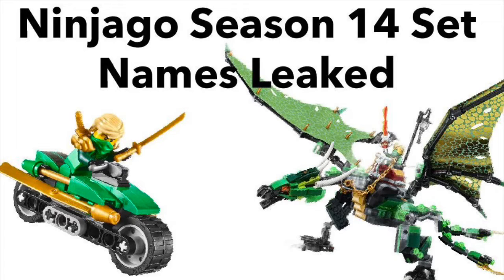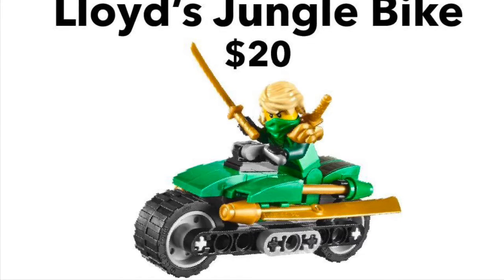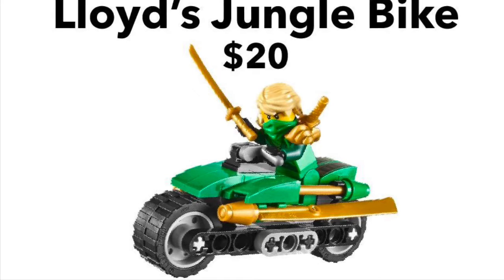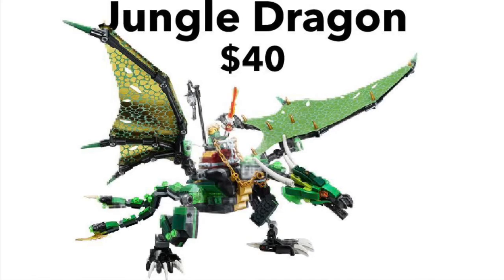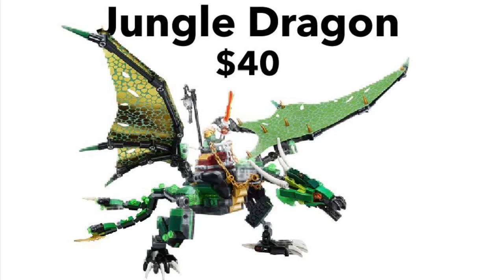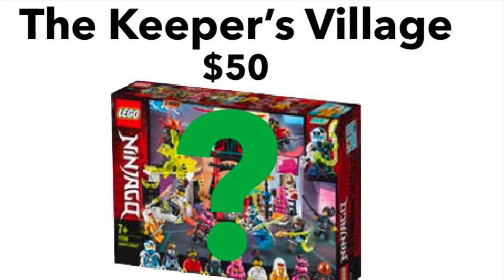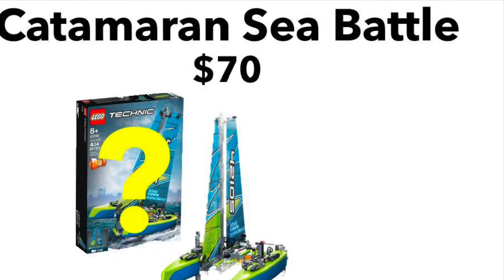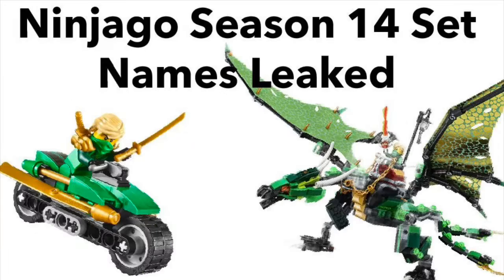2021 set leaked names for ninjago season 14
Episodes gonna be a while 😑